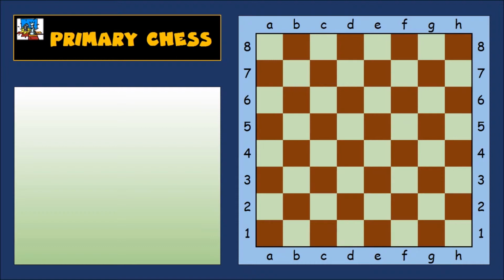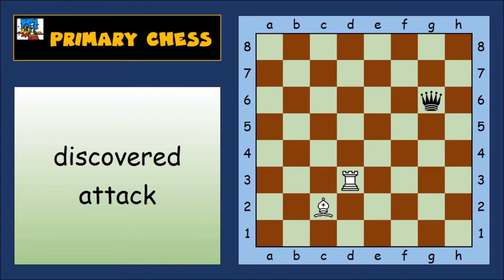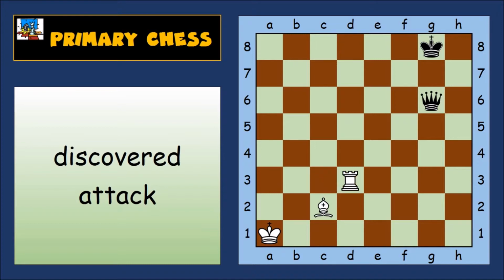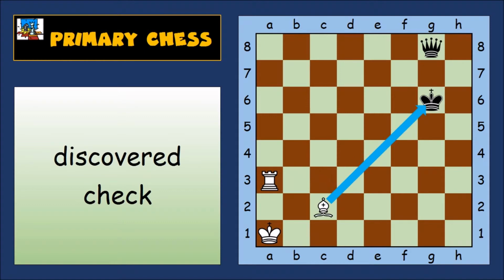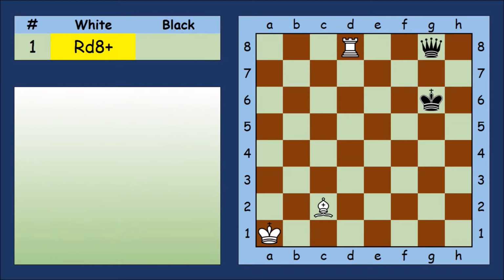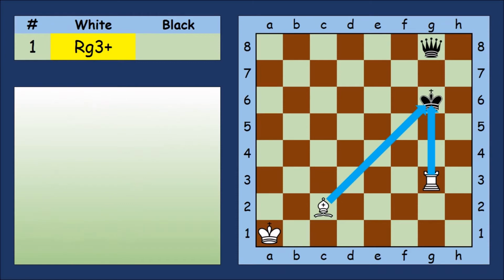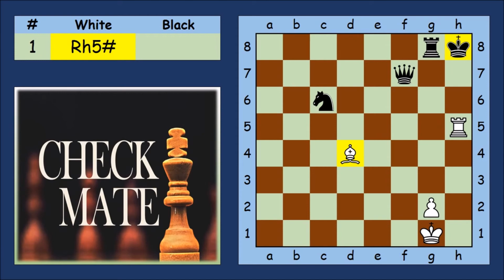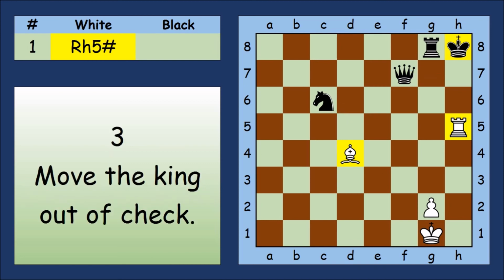Discovered attacks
Description